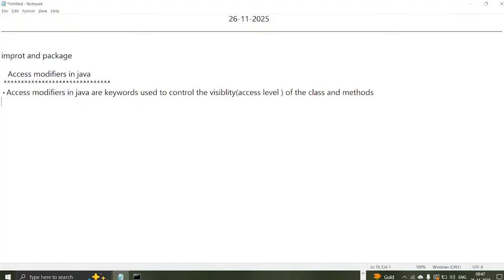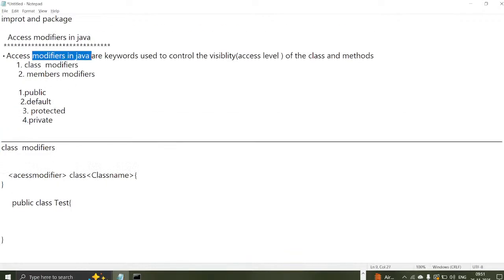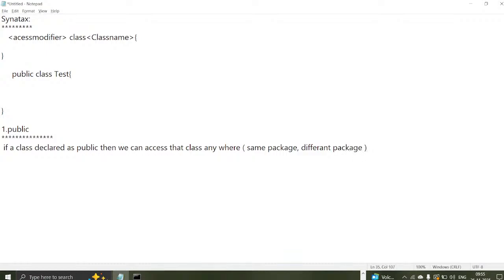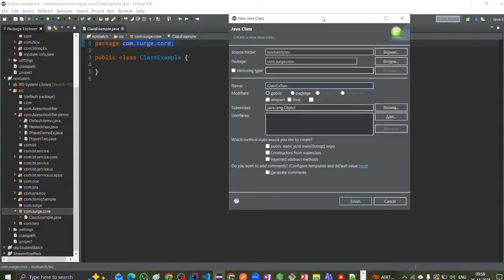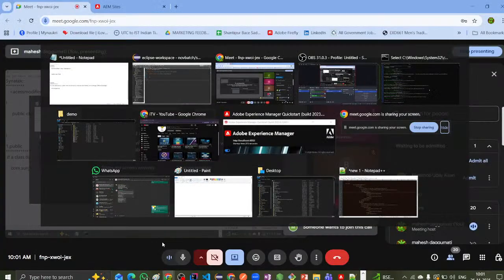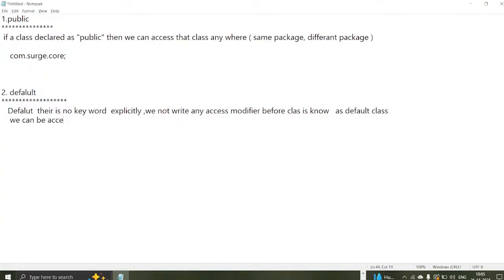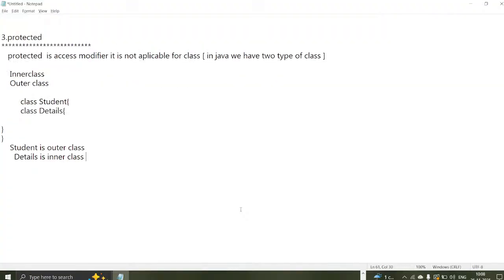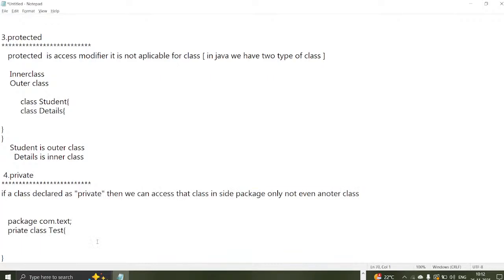Java Access Modifiers _Part 2[26.11.2025]